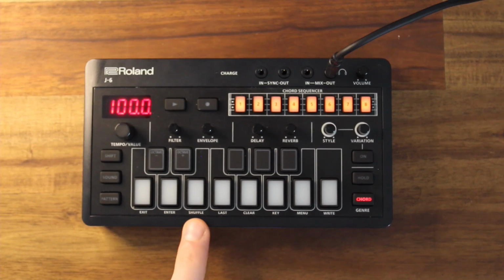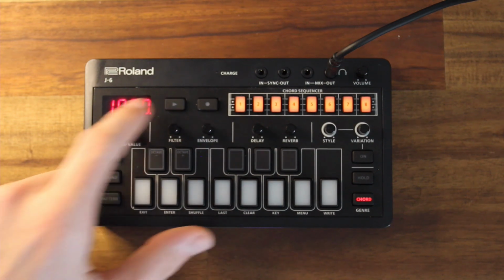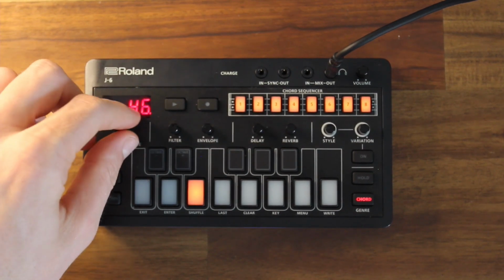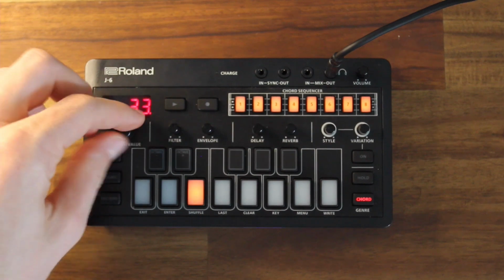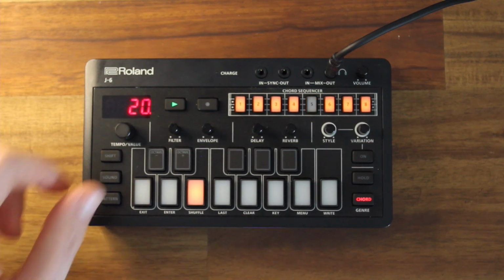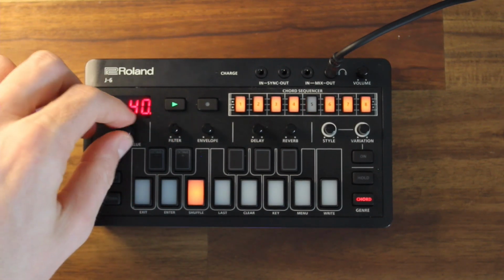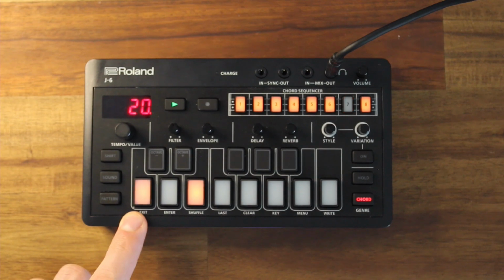AIRA Compact J6 Tutorial: How to use the SHUFFLE feature